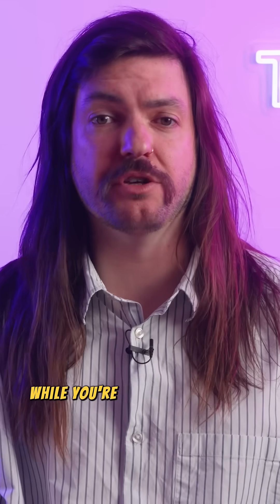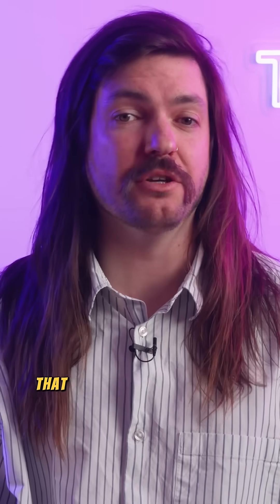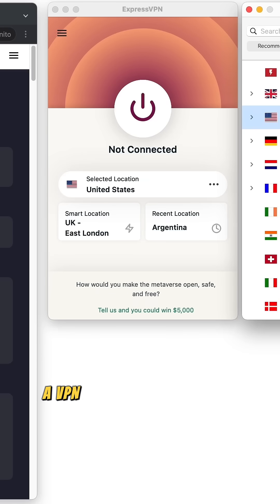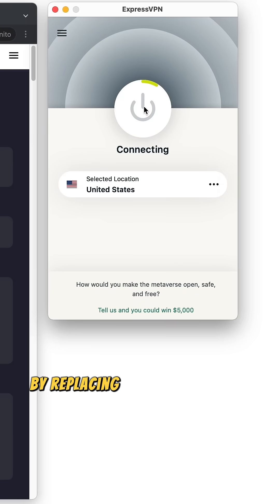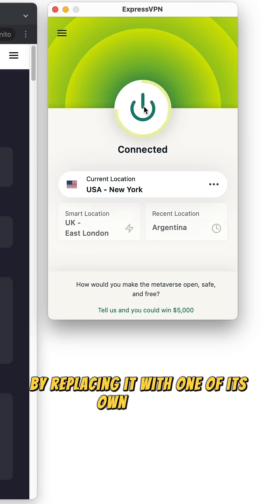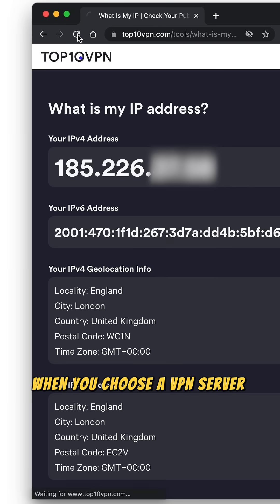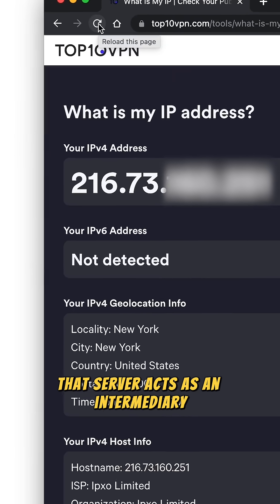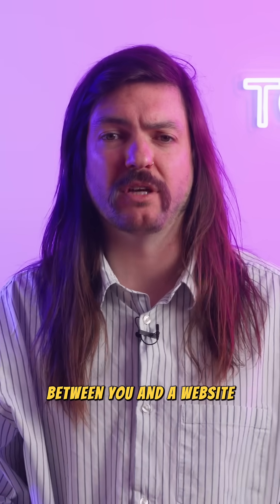4 Ways to Hide Your IP in 60 Seconds 🔥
Want to hide your IP address fast? 🚀 Here are 4 easy ways you can do it in 60 seconds:
1️⃣ VPN – masks your IP with a secure server
2️⃣ Proxy – quick way to access blocked sites
3️⃣ Tor Browser – anonymous browsing (not just for the dark web)
4️⃣ Mobile Hotspot – switch your device connection on the fly

Protect your privacy, unblock content, and stay anonymous online.

👉 More VPN tips & guides at Top10VPN.com